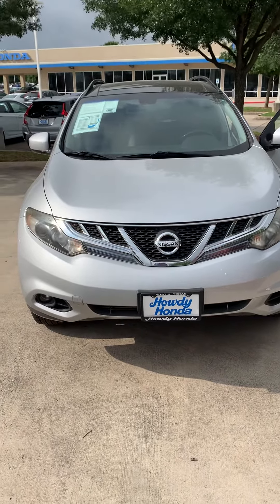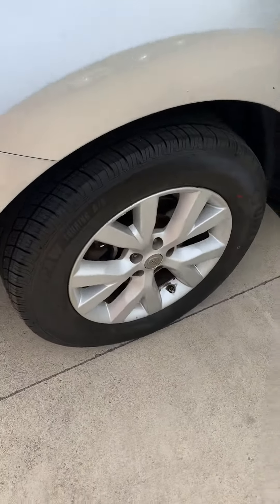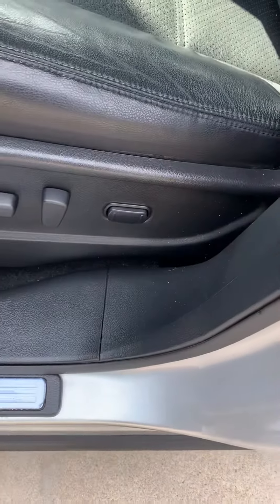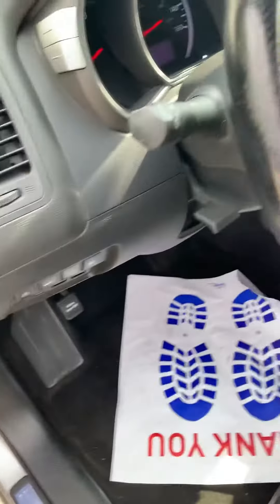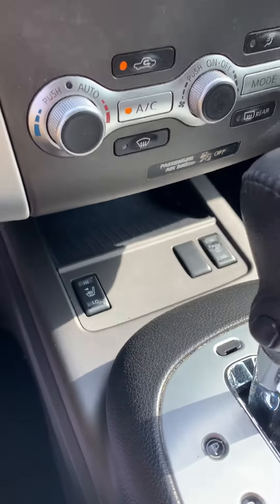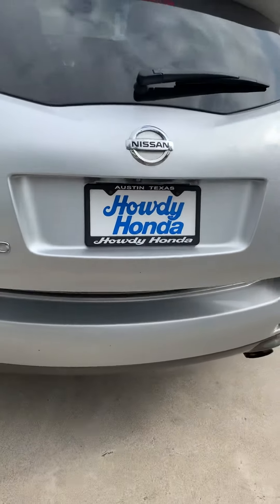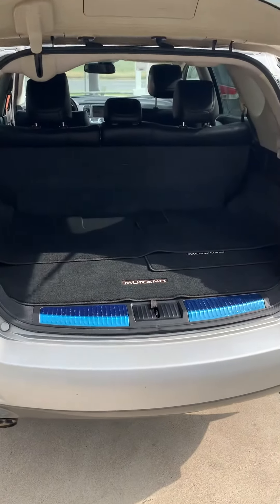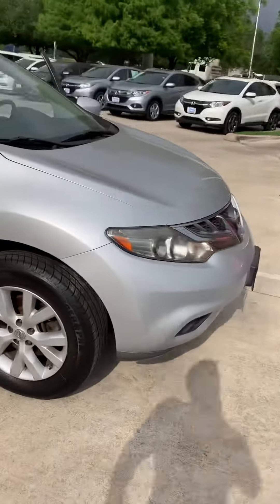2012 Nissan Murano